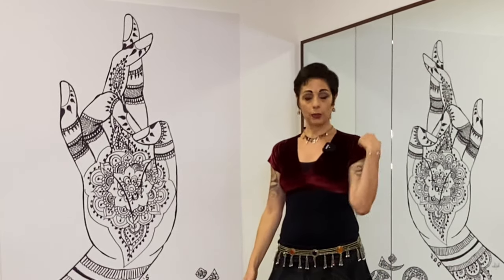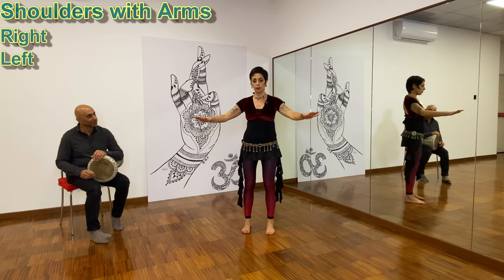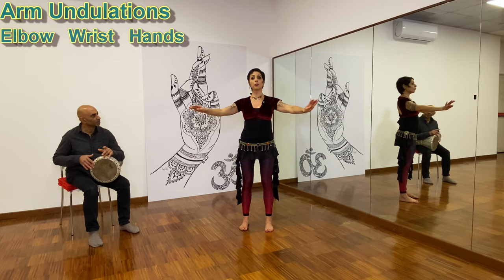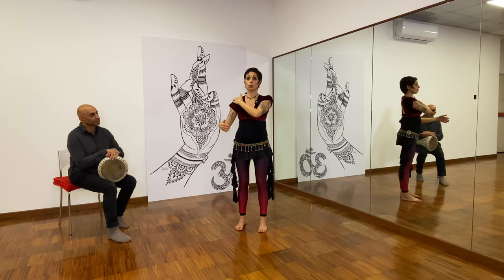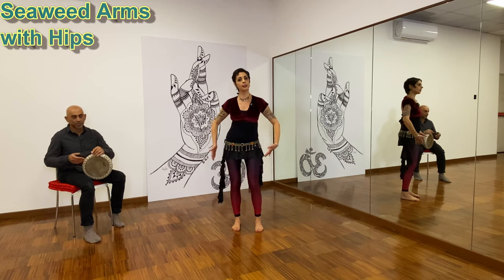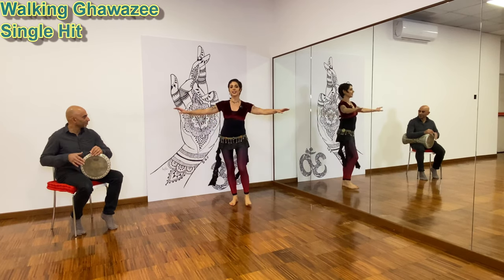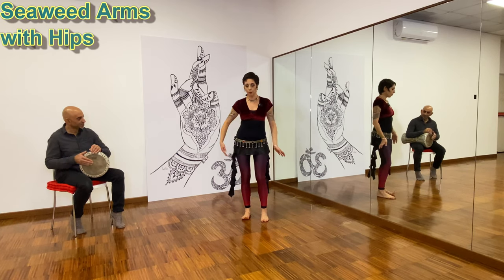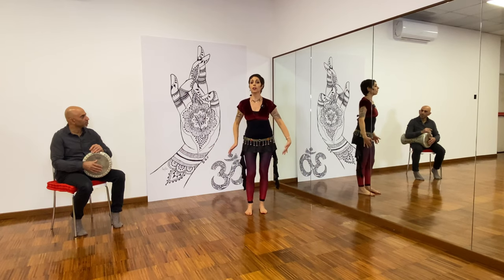Cinzia Di Cioccio Global bellydancedance - Video 2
In this video Cinzia will teach more bellydance techniques but this time based on arms and slower moves. She will then combine these with moves from video 1 in the series.